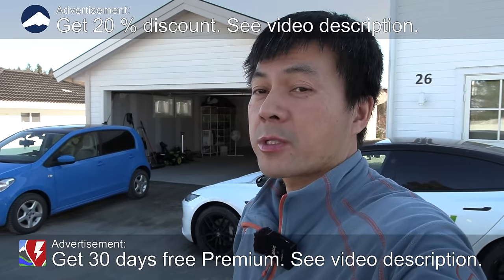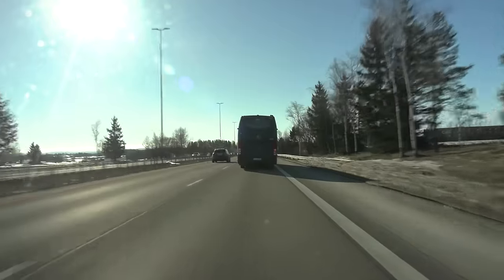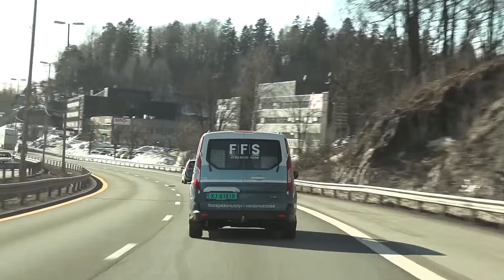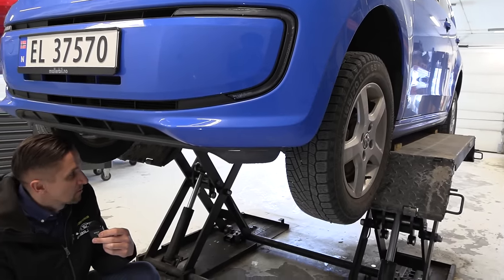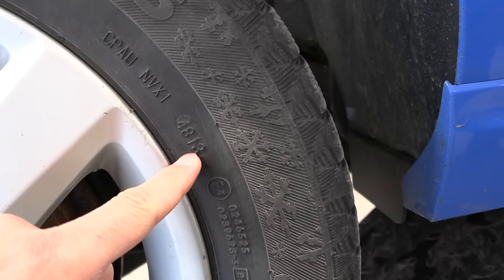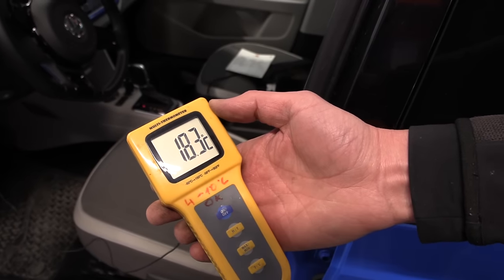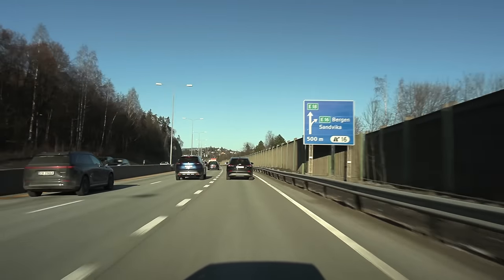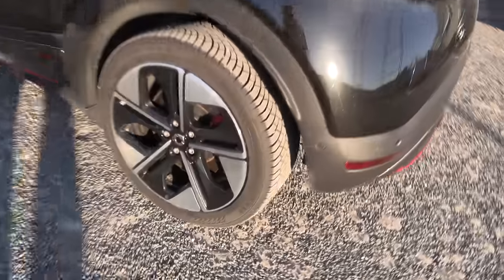VW e-Up checked at Elbilmek and picking up Smart #1 Brabus